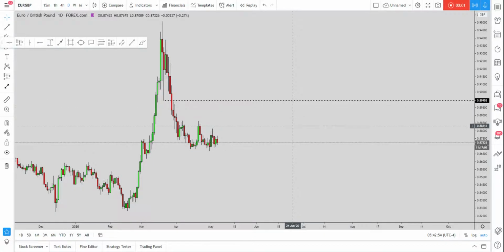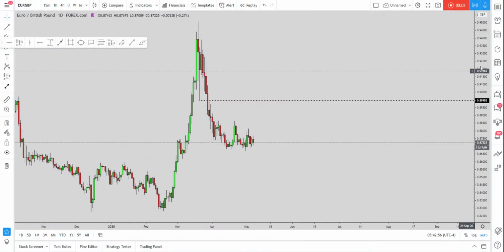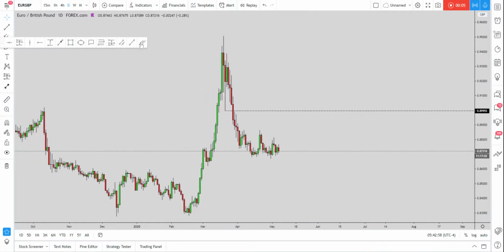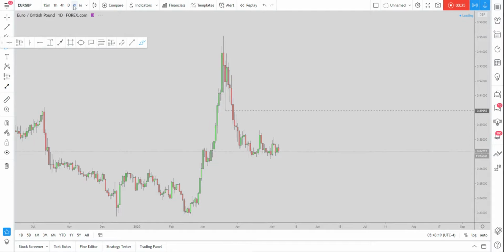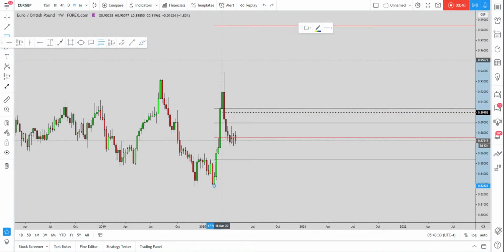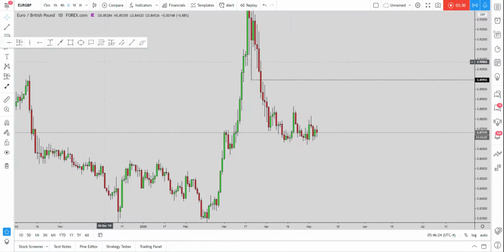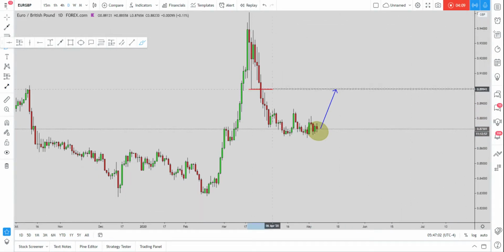EUR/GBP MULTI-TIMEFRAME ANALYSIS | 07 May 2020